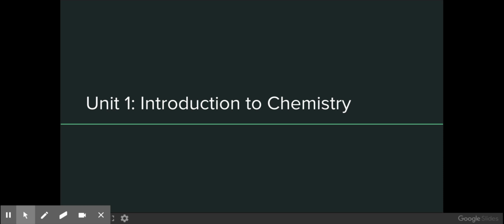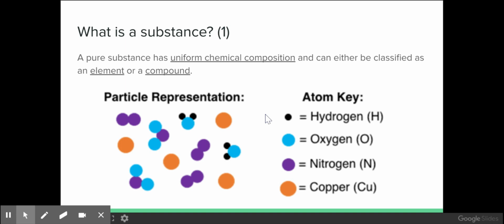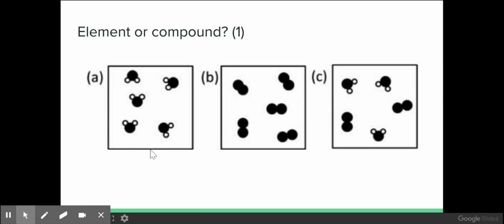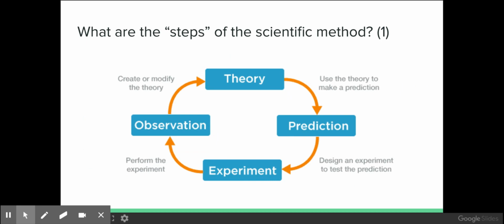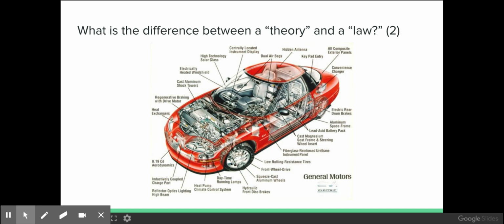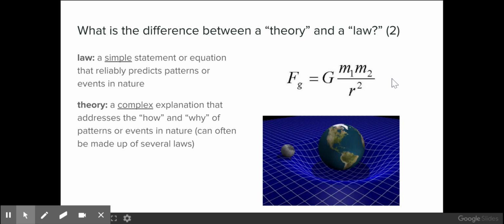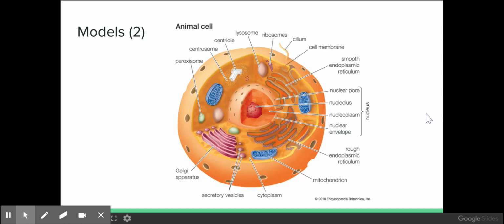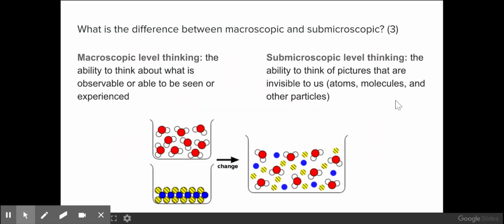Honors Chemistry - Lesson 1.1 - Introduction to Chemistry